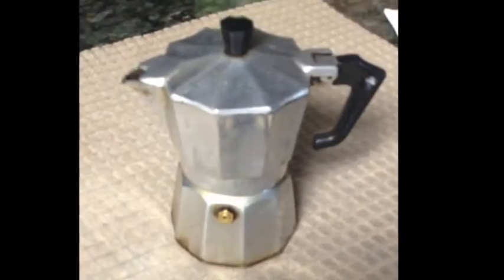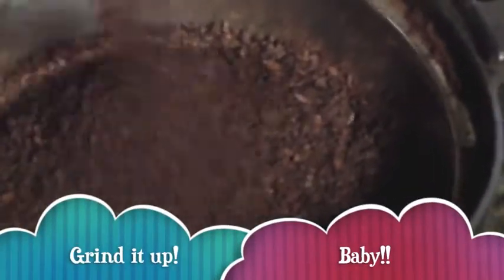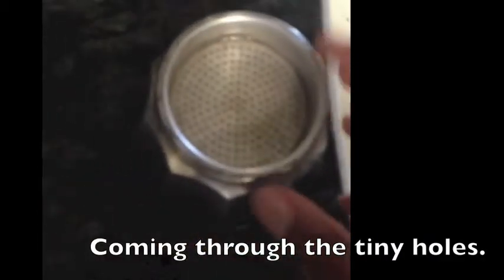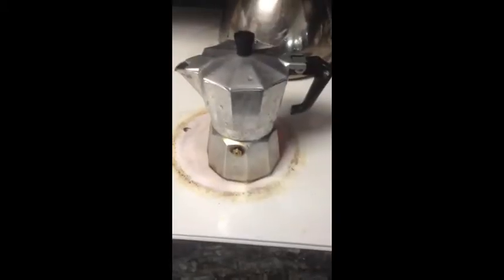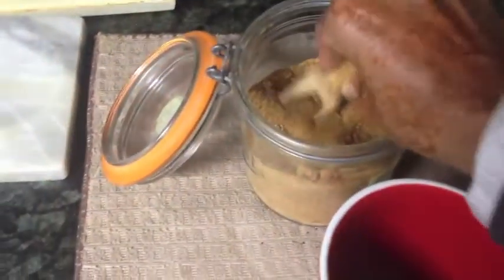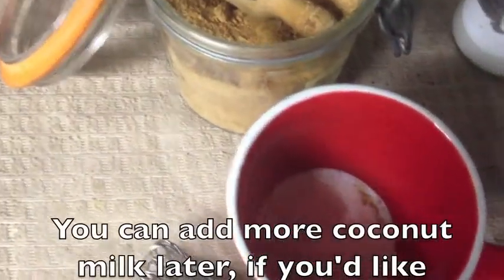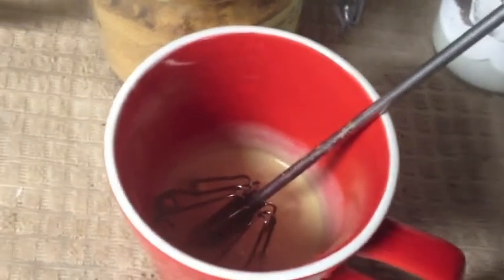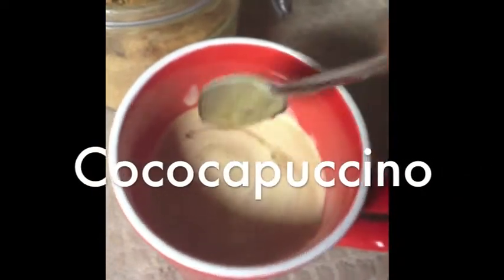A Creamy Capuccino WITHOUT milk? Dairy FREE!!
A luscious creamy frothy capuccino like coffee drink made without
milk or regular sugar!  I call it a COCOCAPUCCINO!!!  Here's how to make it and fall in love with the miracle of the Coconut fruit.  And no,
it doesn't taste like coconut milk!

Drink up and enjoy the freedom!